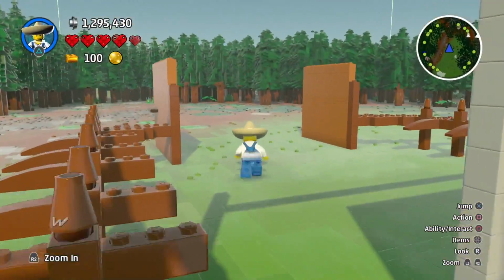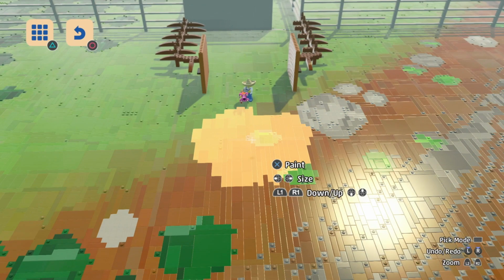The Walking Dead Project - Ep. 1 (LEGO Worlds)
Welcome to my Walking Dead project in LEGO Worlds! LEGO Worlds is a Lego sandbox game developed by Traveller's Tales and published by Warner Bros. Interactive Entertainment. The game allows players to build constructions in a 3D procedurally generated world.

In this video i'm starting of the project with a rough design of the fence with a watch tower. I'm laying out the land so I can plan ahead to when I start making the actual prison! I edited some of the fence and added more after the video so it should look a bit different in the upcoming episode but I will address that when I record it.